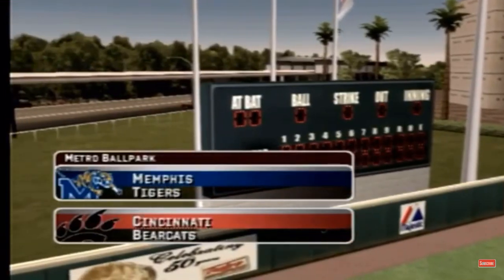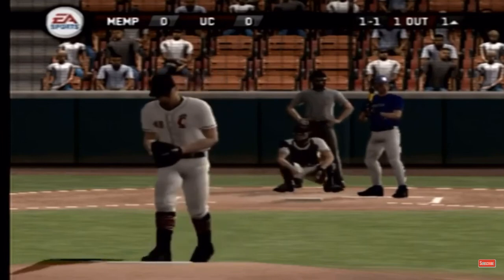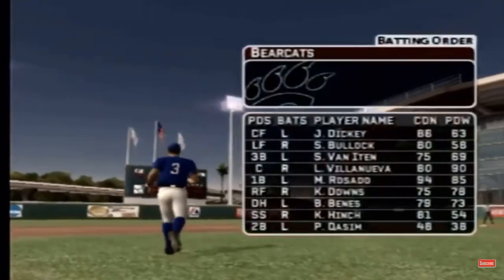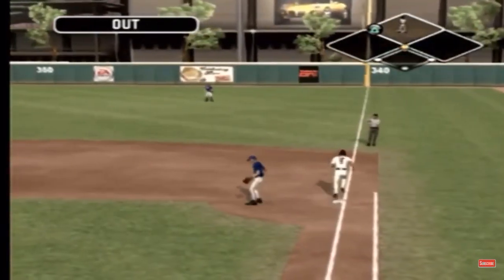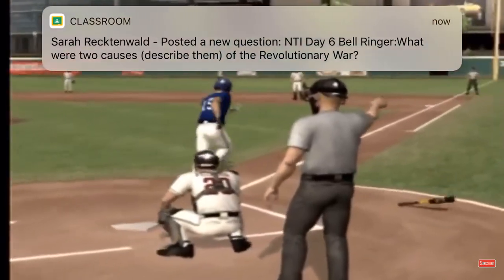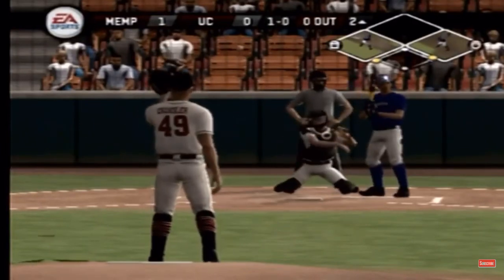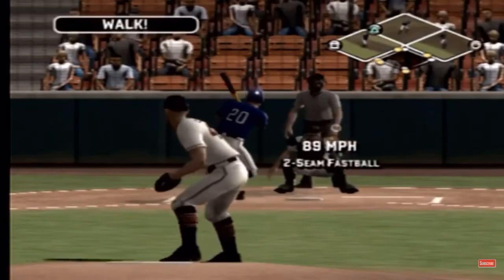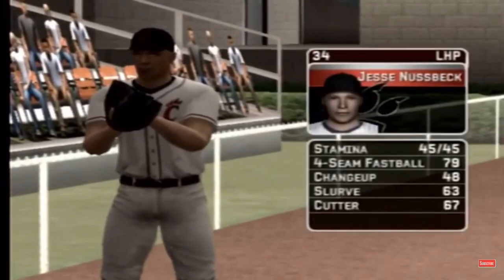Memphis vs Cincinnati (College baseball)